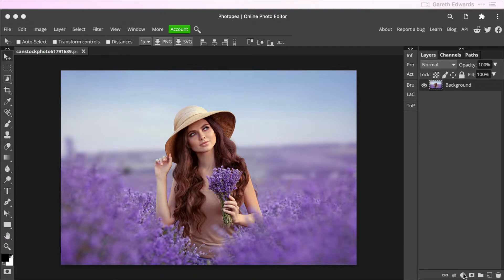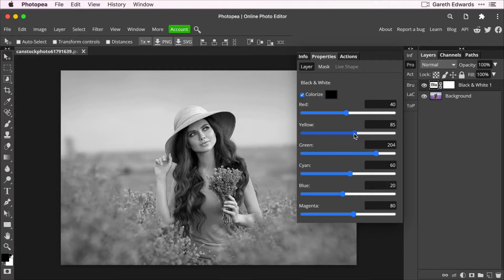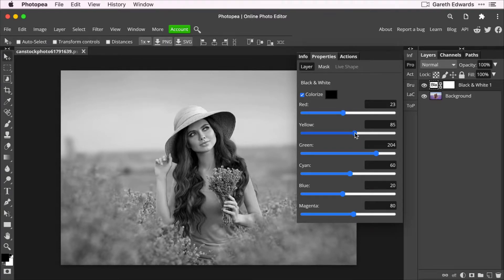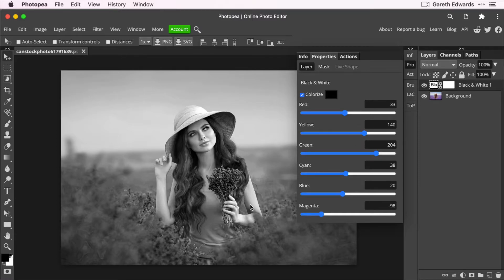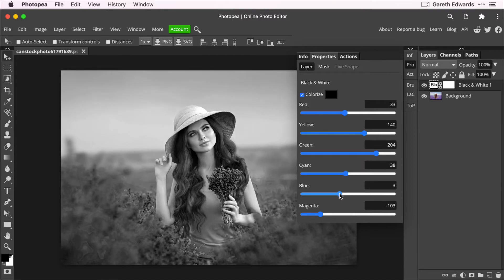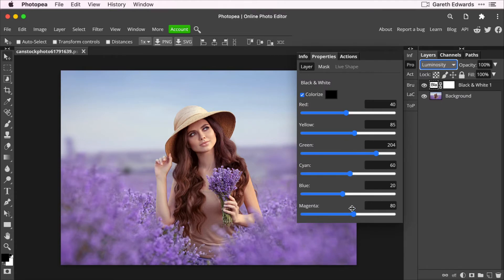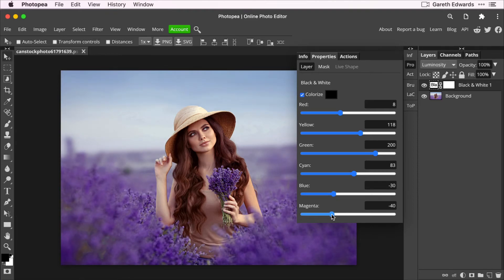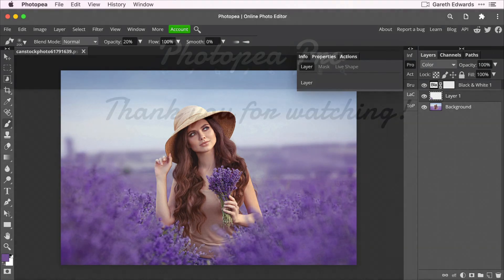How To Make A Picture Black And White In Photopea - The RIGHT Way!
In this Photopea Tutorial, i'm going to show you how to make a picture black and white in Photopea using the Black and White filter, and then how to adjust and tweak to get the desired results. This method is far superior than just using the Hue / Saturation slider - and i'll show you exactly why!

⏱️  Useful timestamps

0:00 Intro - How to make a picture black and white in Photopea
0:12 Example of What NOT to do (common mistake!)
0:42 Correct method - Photopea Black and White Filter
3:45 Bonus Tip - use black and white filter adjustments on a colour image
0:00 Info here